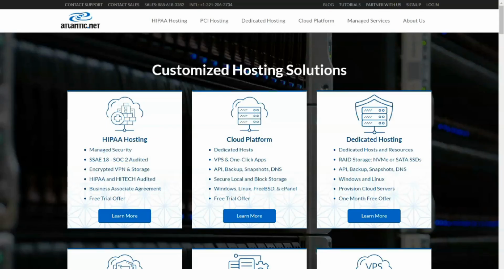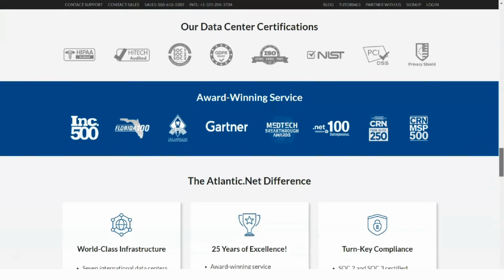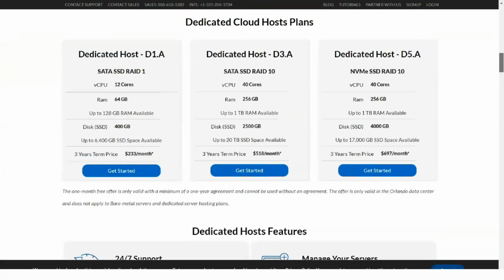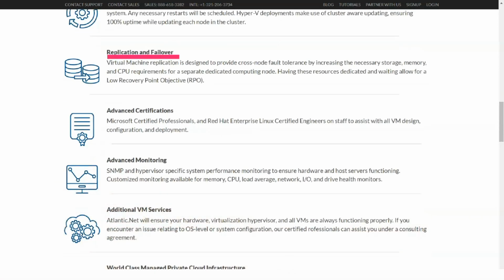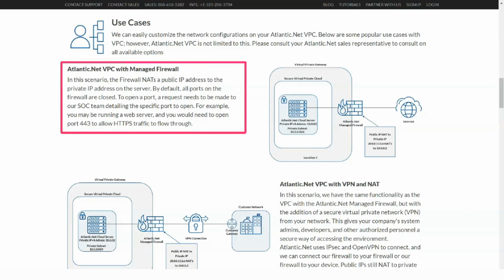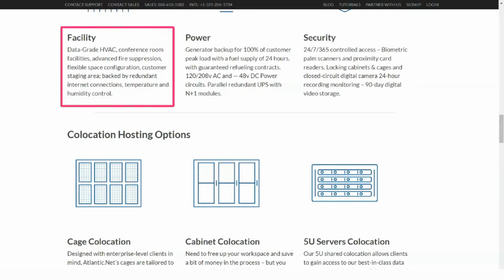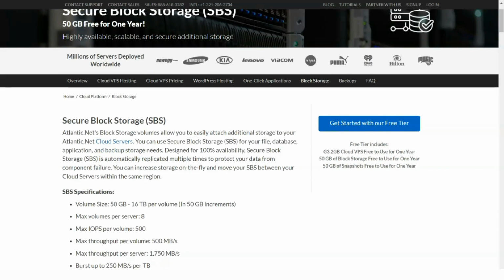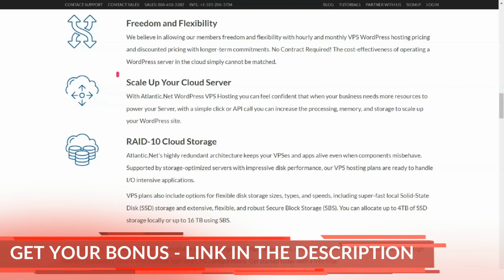Best Web Hosting For WordPress That Help You Make Money in 2022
Atlantic.net is one such hosting platform that has mixed popularity. Started in 1994, this has been in the market for some time.

If you thought about Atlantic as a vast ocean, then Alantic.net is an ocean of hosting solutions.

They offer well-carved features and are designed to provide HIPAA compliant hosting solutions that can securely store medical information.

Atlantic.net is popular for its cloud-based solutions and virtual private server (VPS) hosting. With a lot of existing features, this is a review I have been waiting to share.

This has over 15K customers and has several popular brands such as Kia, Puma, Samsung who use their services.

Atlantic.net is a bit different from most conventional hosting platforms.

Why is this different?

Hold on while I spill the beans about their services and much more.

Through this review, I will speak more about what I have explored in Atlantic.net.